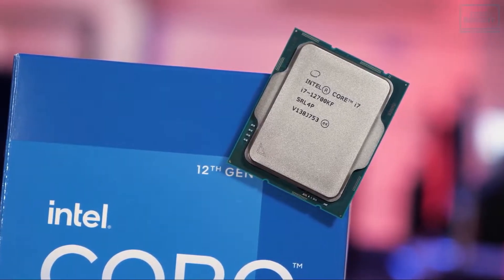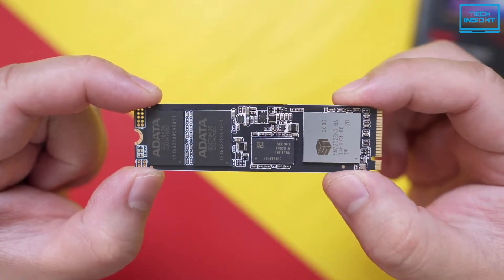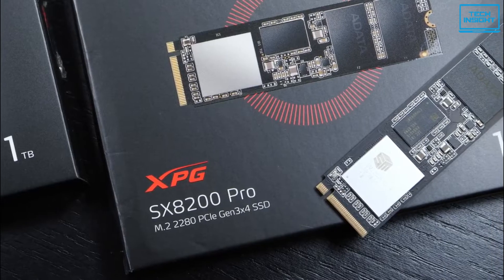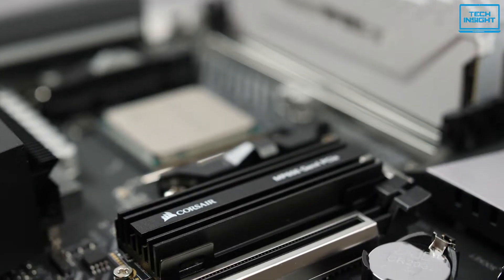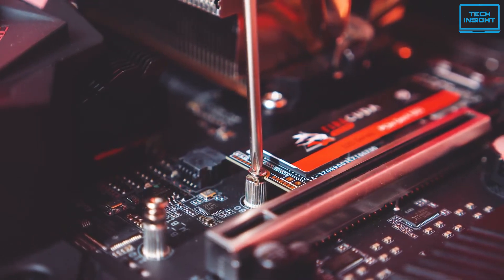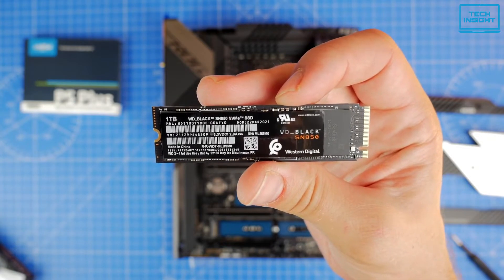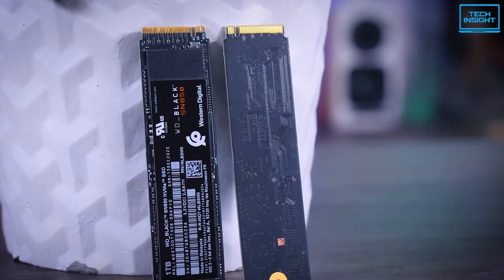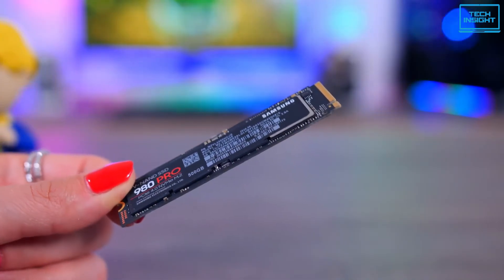Top 5 Best NVMe SSD for Intel 12th Gen CPU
Today we are going to show you the top 5 best NVMe SSD for intel 12th Gen CPU that you can buy right now. We have analysed the market and listed these 5 best NVMe SSDs for you.

List of Top 5 Best NVMe SSD for Intel 12th Gen CPU in 2023:

0:00 - Introduction

1:05 - ADATA XPG SX8200 Pro

2:49 - Corsair Force MP600

4:31 - Seagate FireCuda 520

6:32 - WD Black SN850

8:21 - Samsung 980 PRO

These are the Top 5 Best NVMe SSD for Intel 12th Gen CPU in 2023